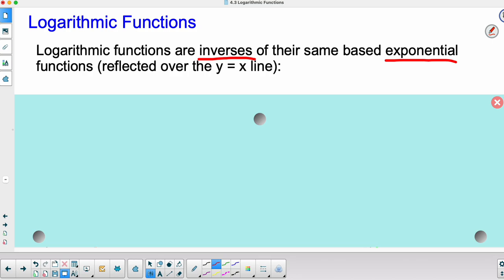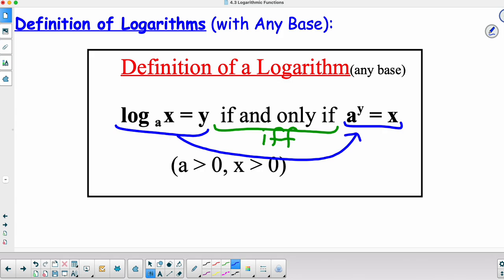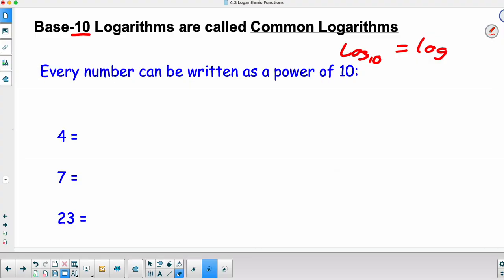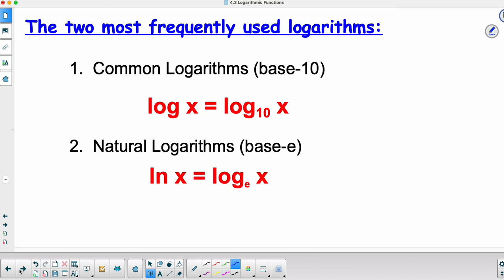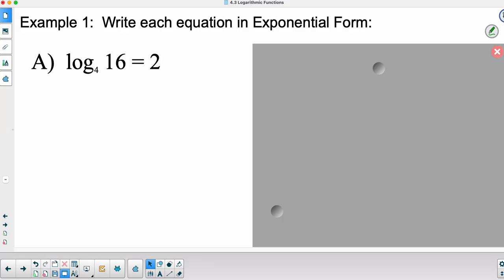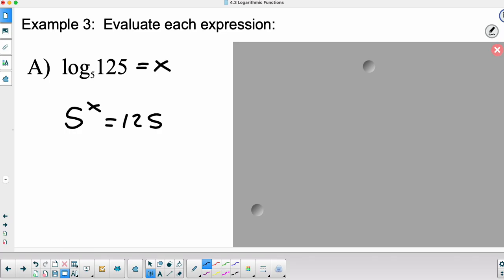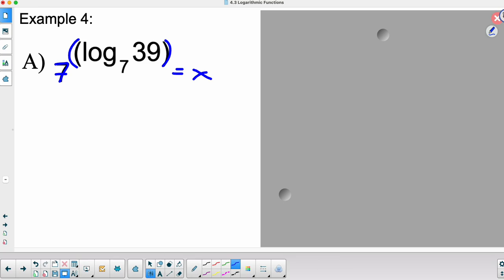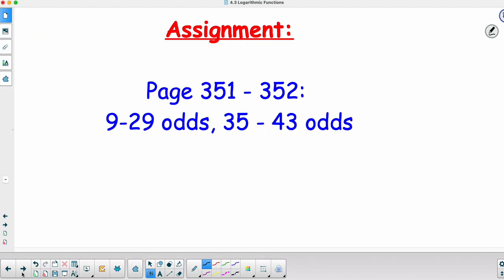4.3 Logarithmic Functions